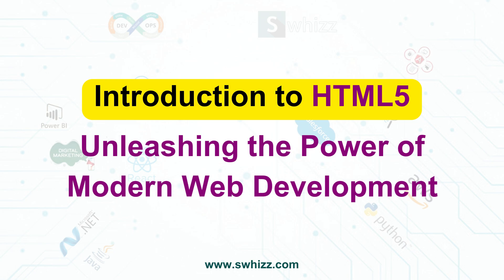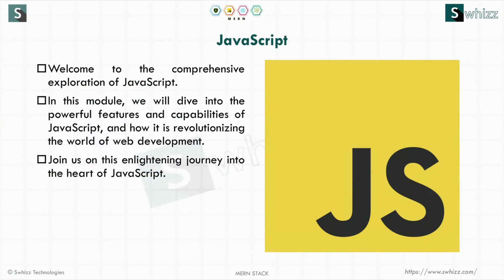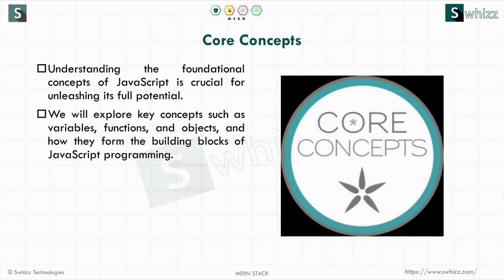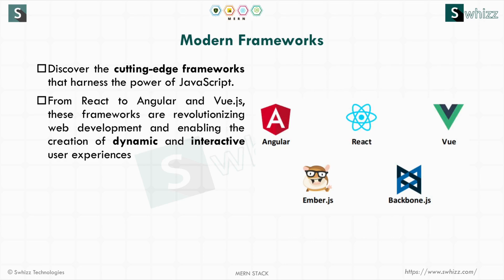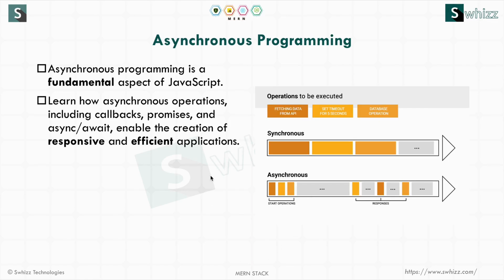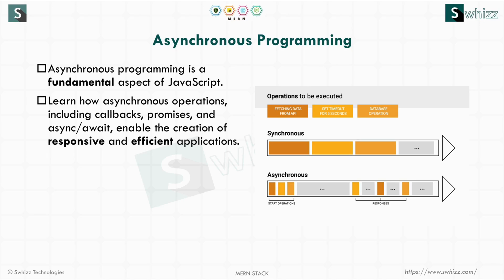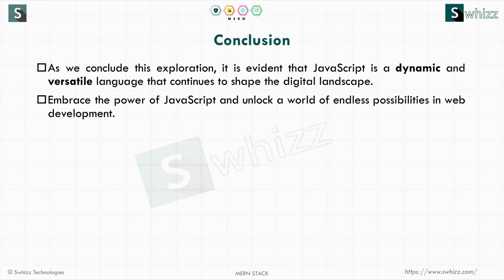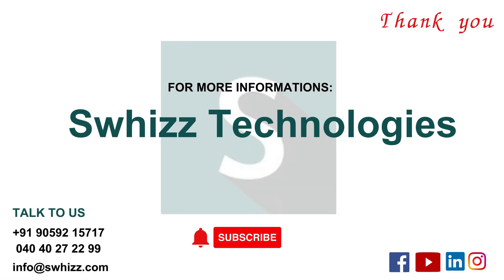🎨 Dive into the World of HTML5: Where Creativity Meets Innovation! 🚀 Swhizz Technologies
Access comprehensive technical courses on our online learning portal Don't miss out on the latest updates!

Hey, web creators! Ready to take your skills to the next level? Get ready to explore the endless possibilities of HTML5! 🌐✨

HTML5 isn't just a markup language—it's a game-changer for web development:

🚀 Elevate User Experience: With new semantic elements like header, footer, and nav, HTML5 lets you create cleaner, more accessible websites.

🎥 Unleash Multimedia Magic: From video and audio playback to canvas for interactive graphics, HTML5 brings your content to life like never before.

📱 Go Mobile-Friendly: Responsive design is a breeze with HTML5, making your websites look stunning on any device, from smartphones to tablets.

🛠️ Embrace the Future of Web Apps: With features like offline storage and geolocation, HTML5 paves the way for powerful, interactive web applications.